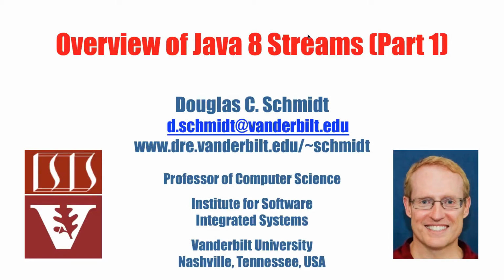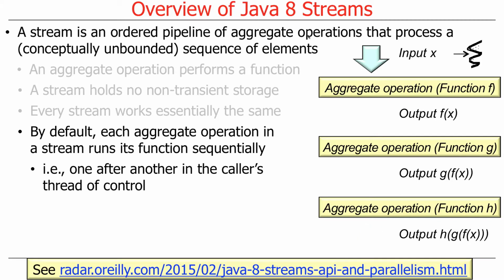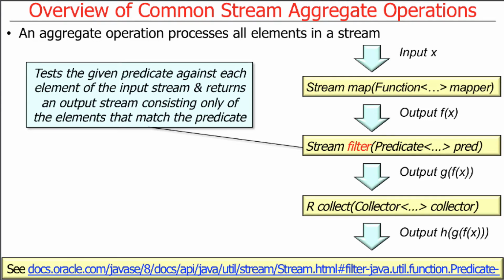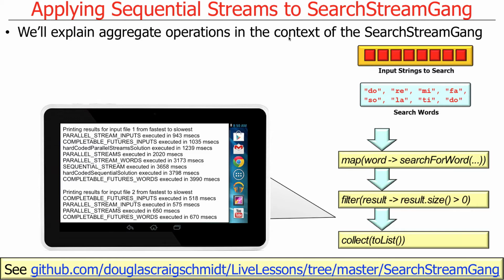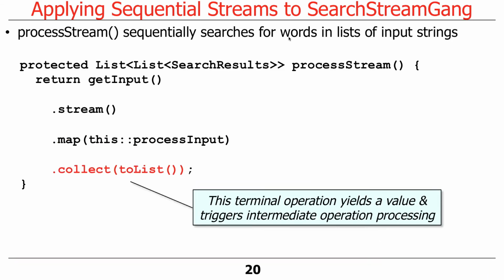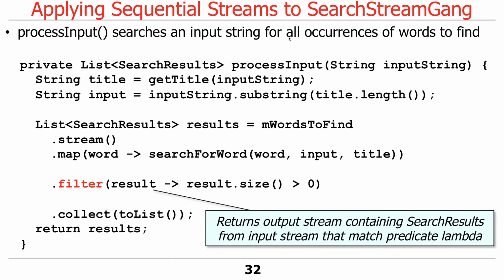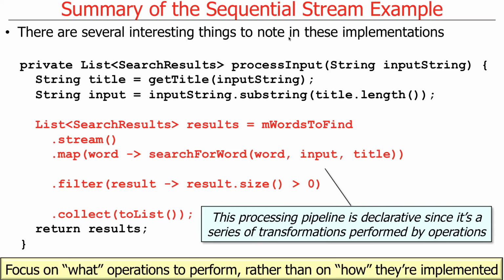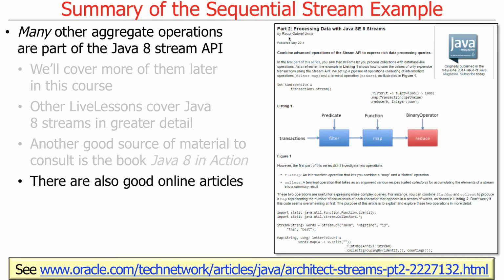Overview of Java 8 Streams (Parts 1-3)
This video gives an overview of Java 8 streams and shows an example of applying two Java 8 streams to a text search app.